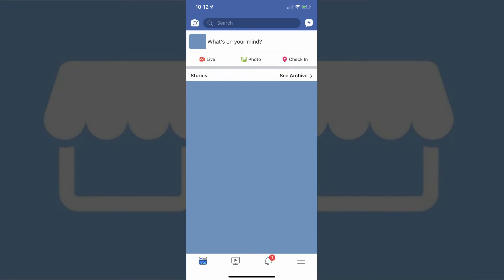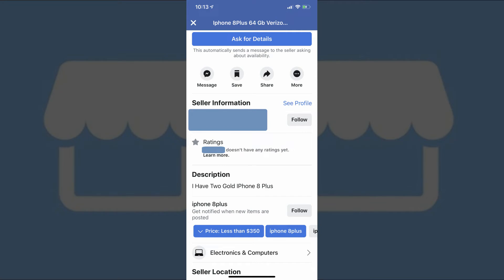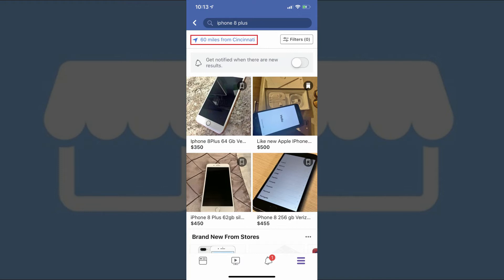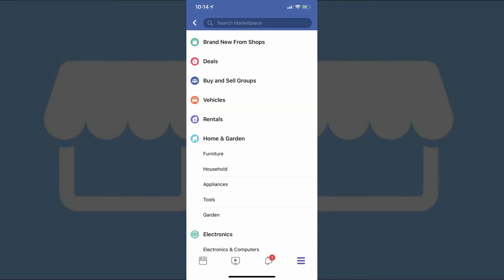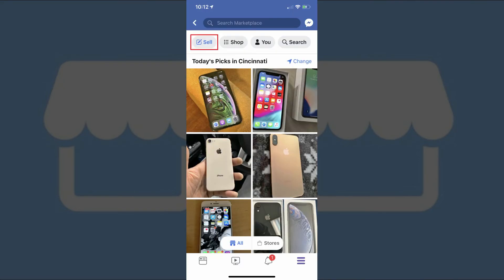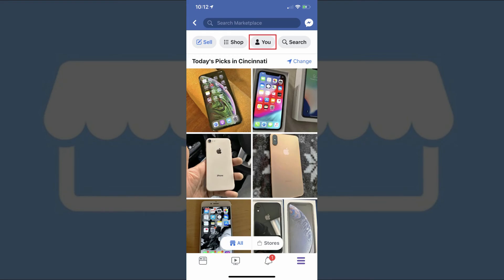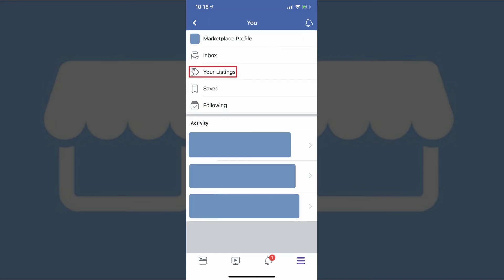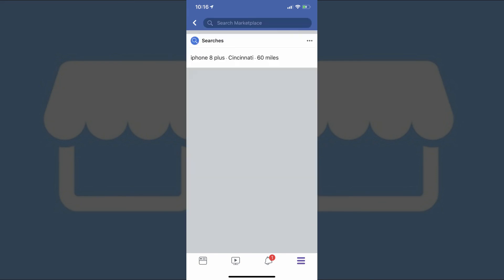How to Use Facebook Marketplace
This video shows you how to use Facebook Marketplace.

Video Transcript:
Now we'll walk through the Facebook Marketplace Search tab.

If you're coming to Facebook Marketplace looking for a specific item, you'll want to tap "Search" in the row of buttons along the top of the app. This will bring up a Search Marketplace bar where you can enter what you're searching for and then tap "Search" to generate a list of results. In the results the only information you'll be shown for items will be the picture and price. However, you can tap on any of those items to see the seller information, which includes a link to their Facebook profile and seller rating, a detailed product description, and the seller location. If you're interested in the item, you can tap the Ask for Details button to send a quick message to the seller asking if the item is still available. Alternatively, you can tap "Messenger" to launch the Facebook Messenger app and send your own custom message to the seller. Additionally, you can tap "Save" to add this item to your Saved Items list, which we'll discuss later.

If you need to either modify your search location or radius, you can do that from the Search Results page as well. Just tap the Location icon and radius information in the upper left corner of the Search Results page, and then you can either choose to enter a city and state combination, or a ZIP code, to use as your location. At the bottom of the Change Location screen you can use the slider to adjust the radius around that location where your searches are performed.

Additionally, you can tap to turn on the toggle at the top of the screen to get notified whenever a new item shows up in this specific search result.

Finally, you can tap "Filters" in the upper right corner of the screen to filter your search results by price, the date listed, the category, and more.

Now let's walk through the Facebook Marketplace Shop tab, which lets you do a more general search.

Tapping "Shop" on the Facebook Marketplace home screen brings up a list of high-level categories for Facebook Marketplace items. This includes Vehicles, Home and Garden, Electronics, Classifieds, Clothing and Accessories, and more. Some items have subcategories, such as Electronics, which has subcategories of Electronics and Computers, and Mobile Phones. Tapping to go into any of these categories or subcategories will take you to a screen that lets you scroll through all of the items currently available in that category. Again, you can tap the city and radius in the upper left corner of the screen to go to the Change Location screen where you can change the search location and radius associated with the results you're seeing.

Next, we'll look at the Facebook Marketplace Sell tab.

Tapping the "Sell" tab brings up a high-level menu with options for Items, Vehicles, Housing for Rent, and Jobs. Tap the item type associated with what you want to list for sale. The option you select will determine the information you're asked for in the form. For example, if you choose to sell an item you'll be prompted to add photos, supply a title for your item, select a price, choose an item category, set your location, and give a description of the item. After filling out the form your item will now be listed and discoverable in Facebook Marketplace search results, and interested sellers will reach out to you.

Finally, we'll take a look at the You tab in Facebook Marketplace.

Tapping You brings up the You screen. Tapping "Marketplace Profile" brings up your Facebook Marketplace profile, which shows you how many followers you have on Facebook Marketplace, and also shows your ratings as a seller and your ratings as a buyer. These ratings are important because if these ratings are bad, people may choose not to do business with you. Next, you can tap "Inbox," which brings up a screen where you can tap to see all of the conversation threads associated with a specific item you either listed as a seller or expressed interest in as a buyer. The next option in the You screen is Your Listings. This is where you can go to see all of the items you've listed on Facebook Marketplace, whether they are still available or you've marked them as sold. Tapping the ellipses to the right of any items brings up a menu where you can quickly change the status of any of these items. Available statuses include marking an item as available, marking an item as sold, or marking an item as pending. Additionally, you can also choose to delete an item from here. The next item on the You screen is Saved, which is where you can see any items you chose to save while you were searching what was available on Facebook Marketplace. Finally, you can tap "Following" to see a list of any search results you chose to follow and receive notifications for.